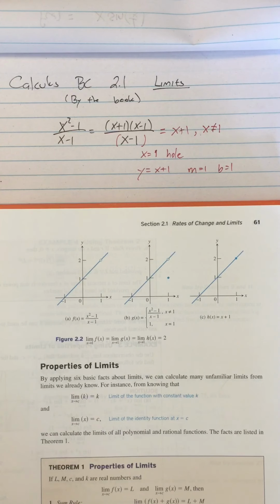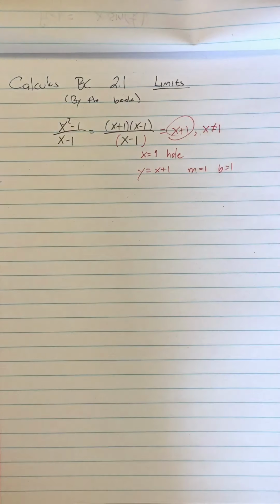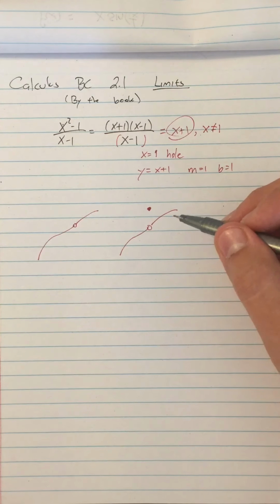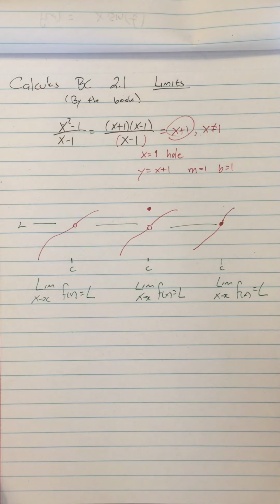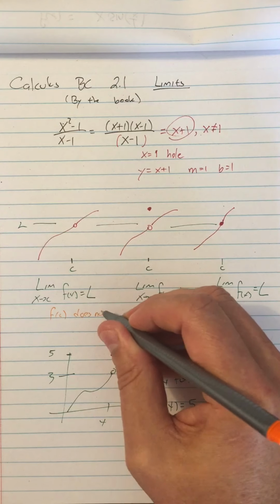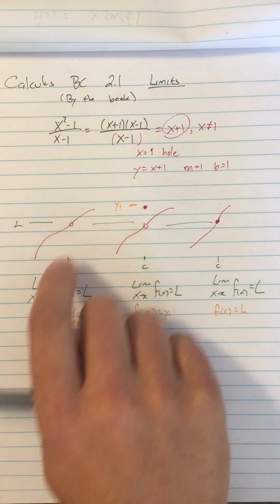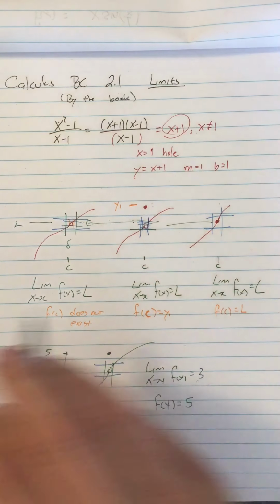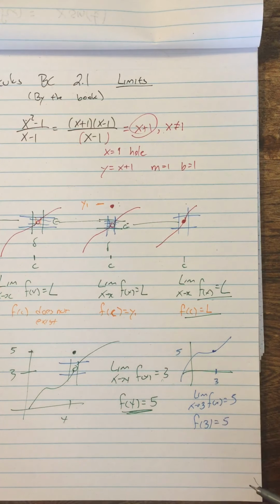Calc 2.1 Part 1